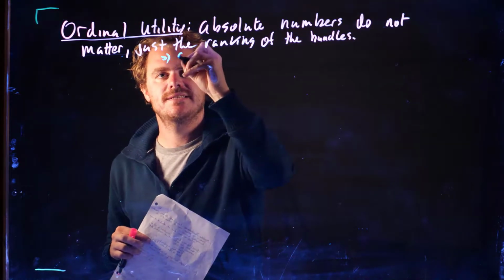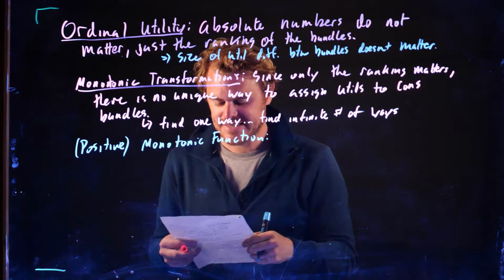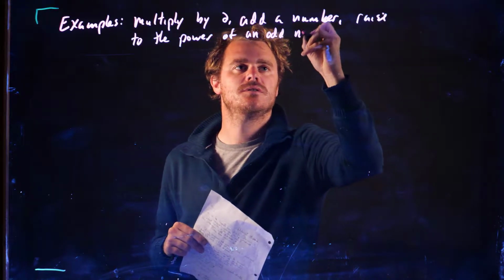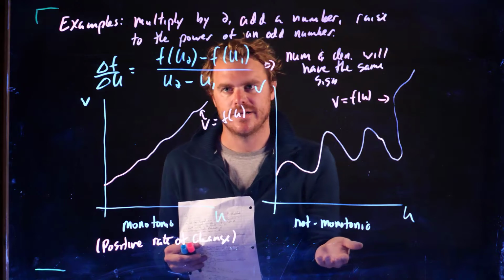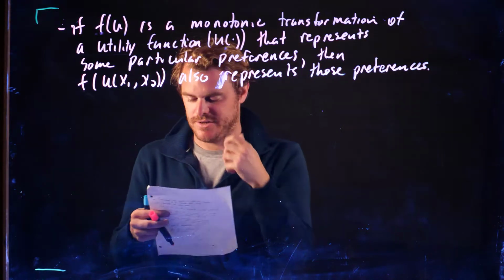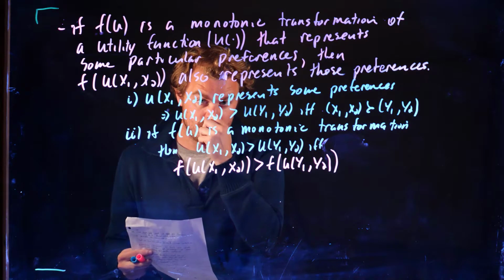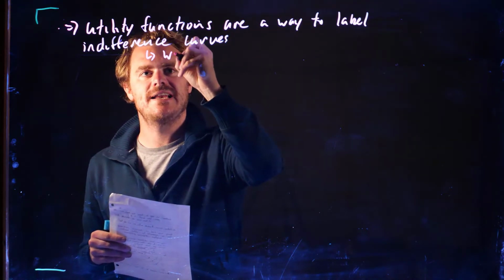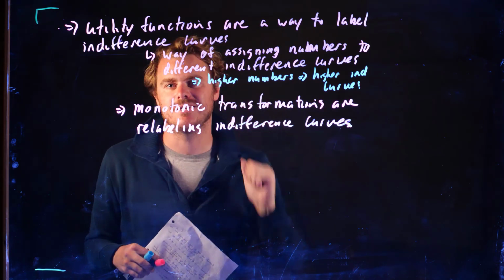Intermediate Micro - Ordinal Utility